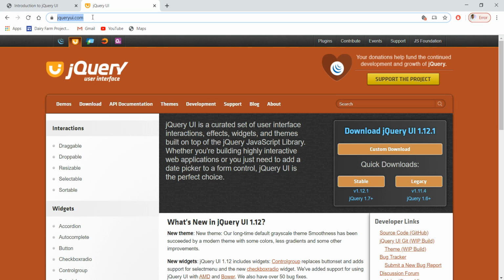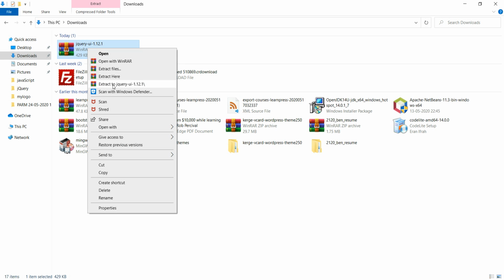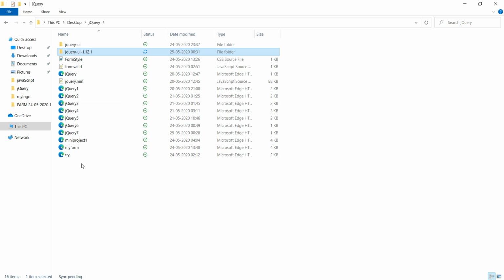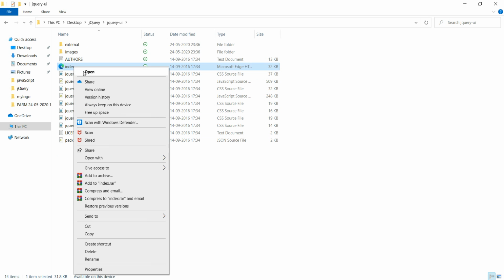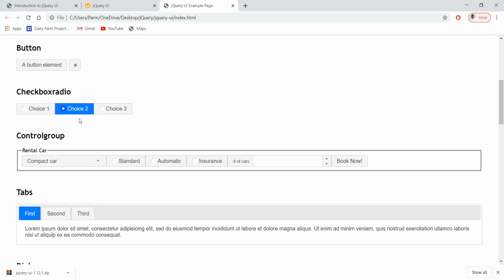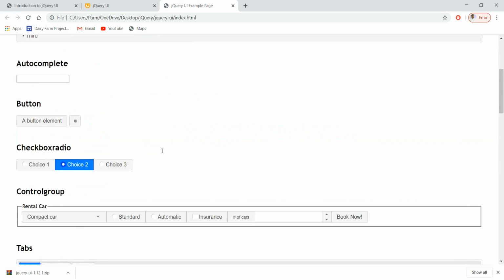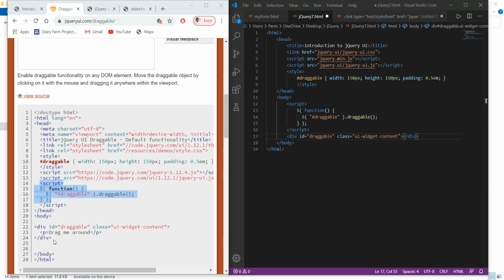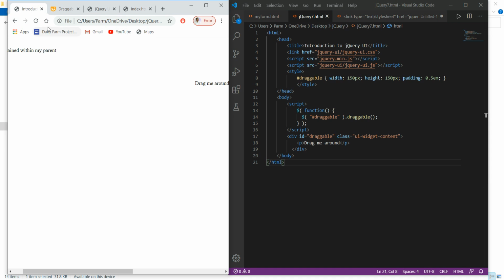Intro jQuery UI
Introduction to jQuery UI